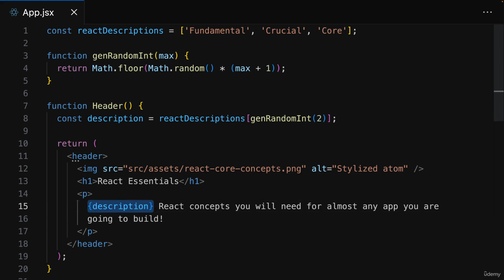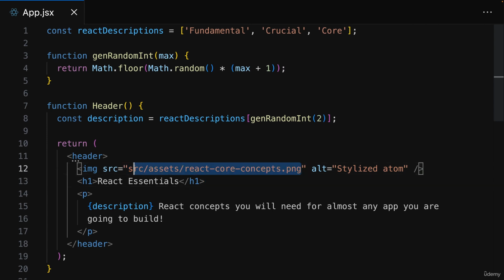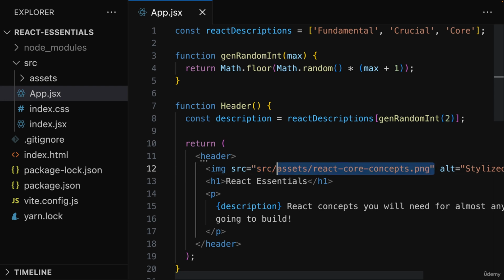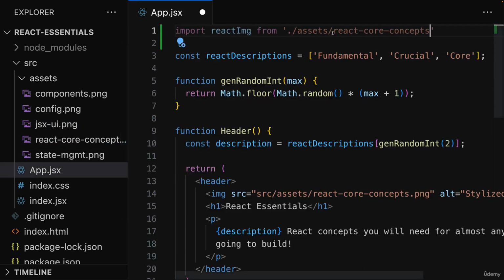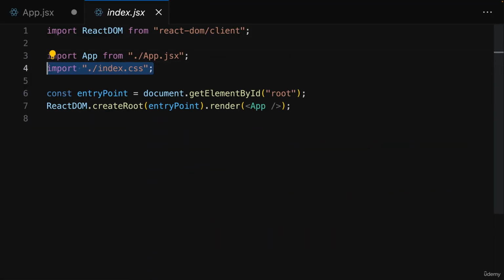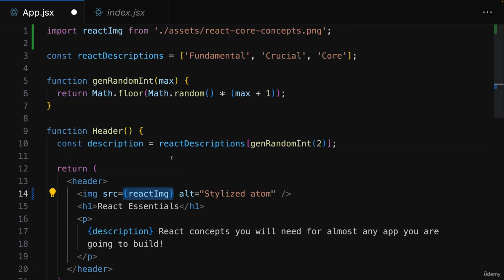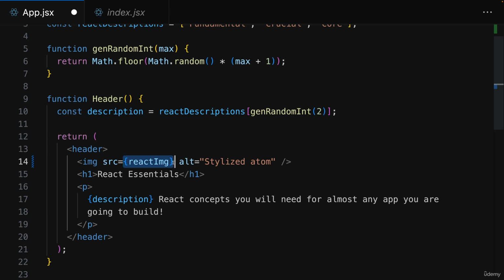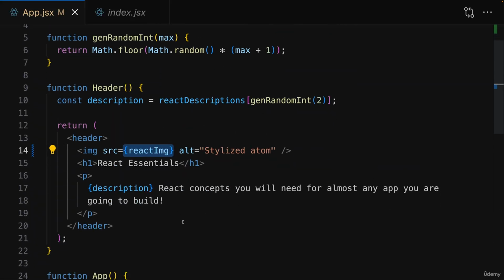03 009 Setting HTML Attributes Dynamically Loading Image Files